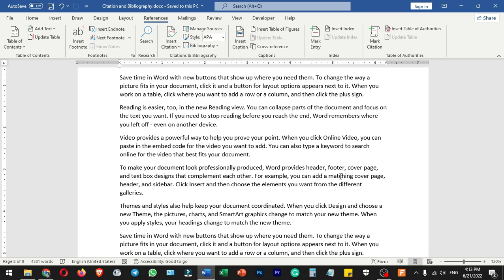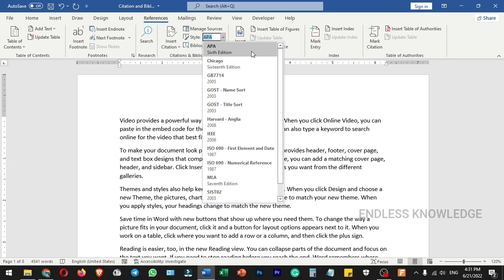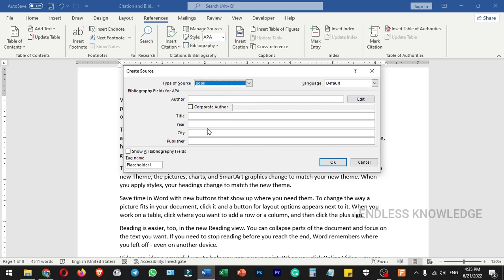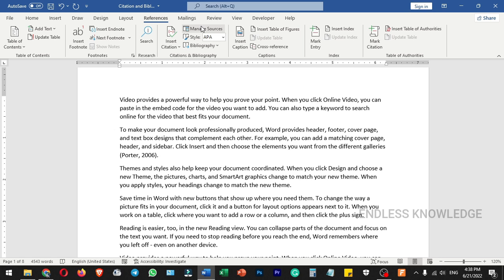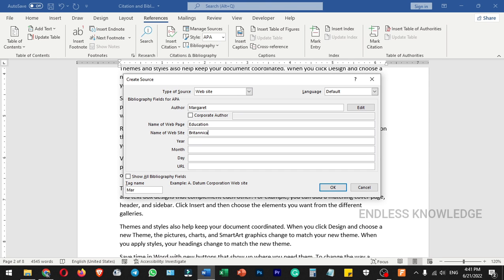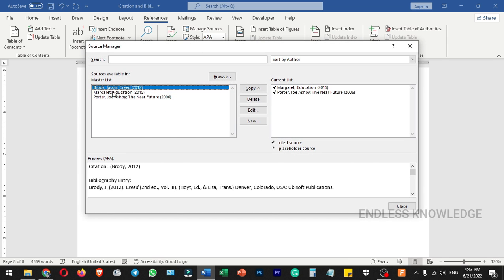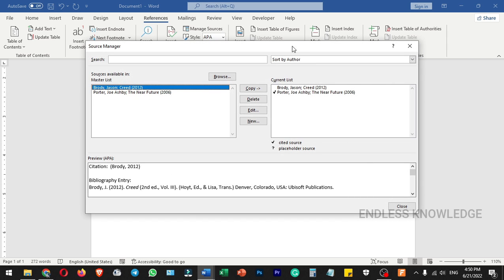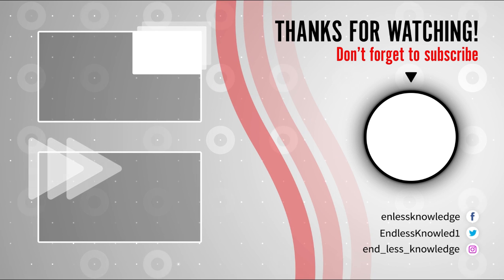Citation and Bibliography in Word in Tamil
How to Add Citation and Bibliography in MS Word step by step Tutorial.